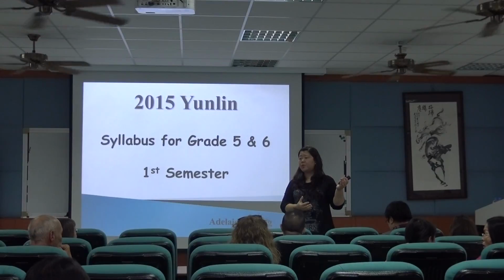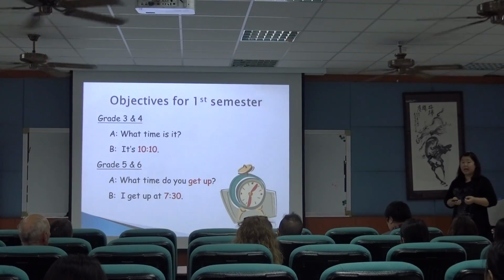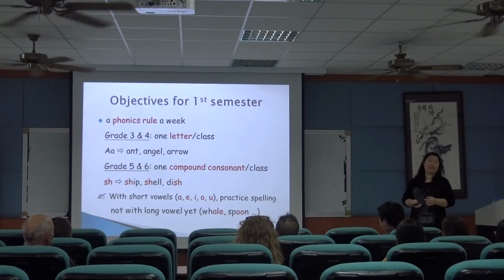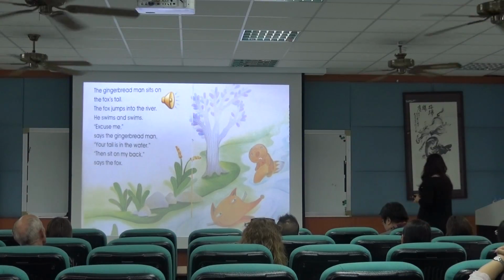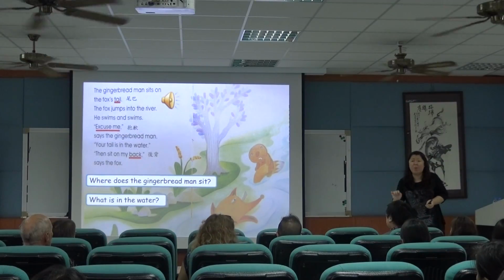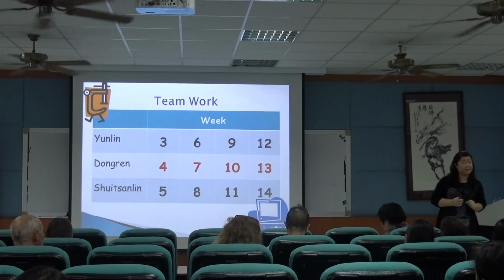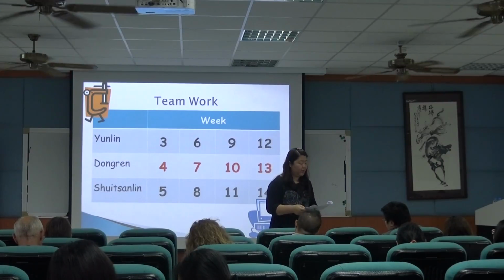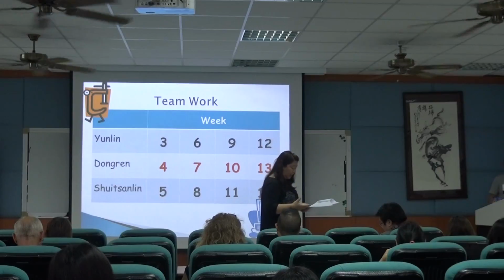2015-外師職前訓練-01